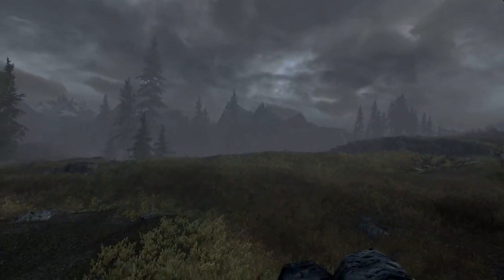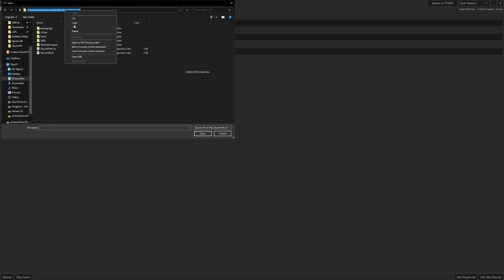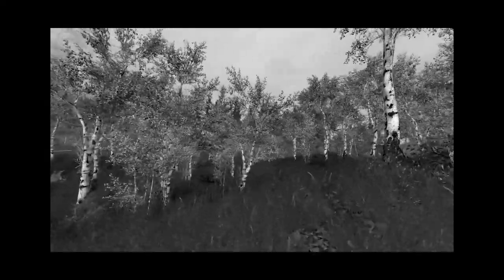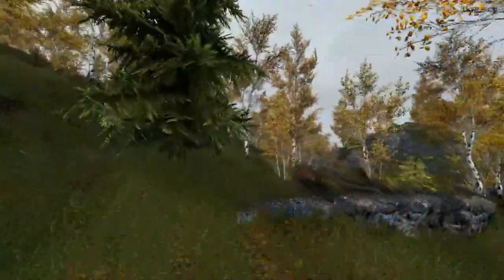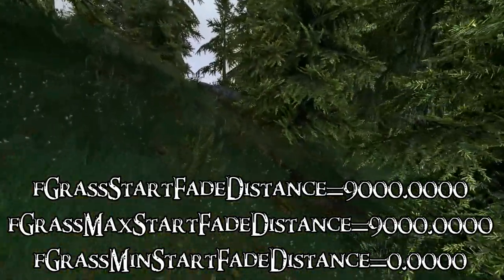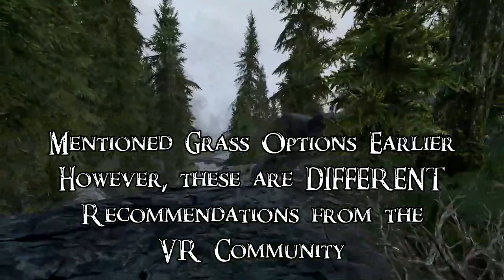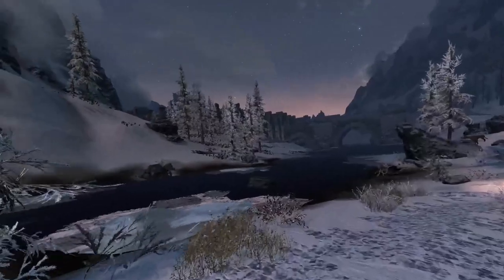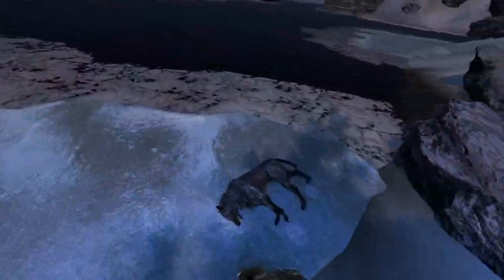SKYRIM VR INI SETTINGS MUST BE CHANGED!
INI settings are an important piece to create a stunning, performance friendly, and visually pleasing Skyrim game, whether it's VR or SE. These INI settings will help you for your SkyrimVR game!

ALL INI SETTINGS DEPEND ON YOUR PC SPECIFICATIONS! IF YOU MESS SOMETHING UP YOU CAN BREAK YOUR GAME! MAKE BACKUPS!
Chapters
0:00 Introduction
1:16 Skyrim VR Configuration Tool
3:15 Backup your INI Files
3:40 Prep for INI Talk
6:27 INI Settings
23:45 More INI Talk
25:06 Conclusion
Links
Skyrim VR Configuration Tool